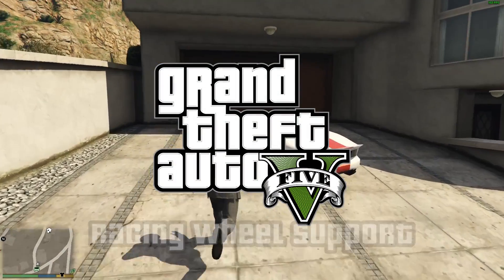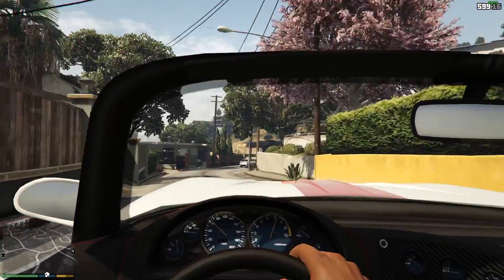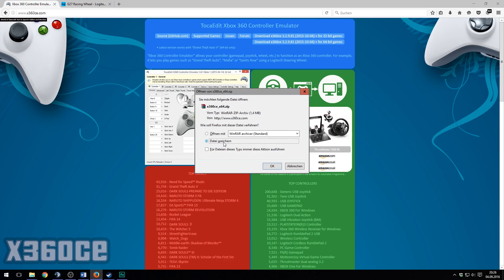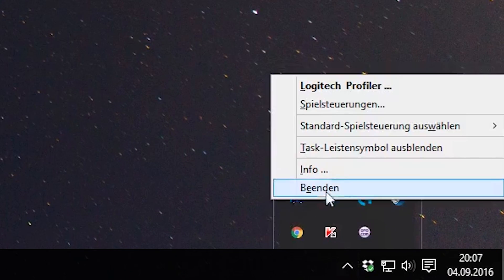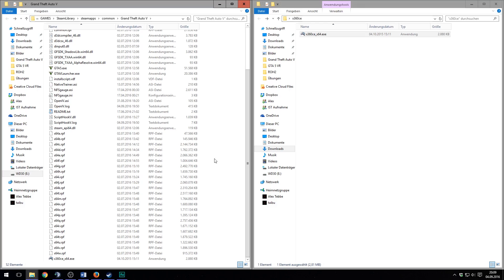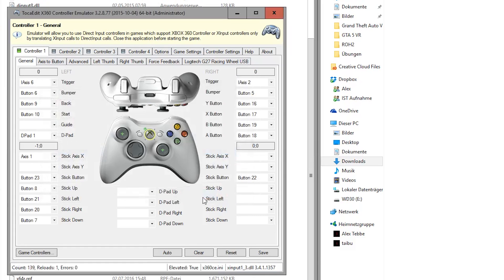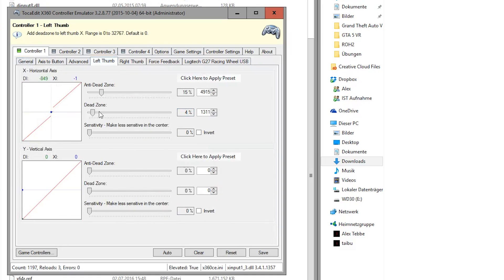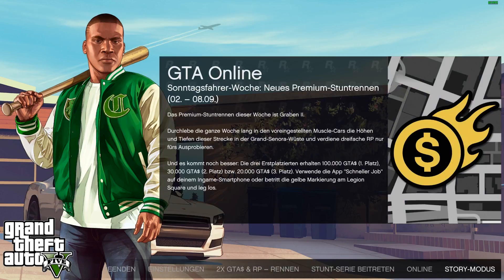How to Racing Wheel in GTA 5 | G27 / x360ce Mod Tutorial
Today we focus on driving with a racing wheel, like my logitech G27. And ad wheel support to GTA 5

The Realistic Driving Mod from part one of this series is already ingame, because we want to build our immersion higher and higher.
Downloads:
You just need the x360ce Xbox Controller emulator for this, and of course the Logitech drivers for the wheel.
Installation:
First step ist to disconnect all controllers from your computer except your racing wheel.
Set up your racing wheel. Right click on your logitech profiler in the system tray and go to settings.
Open the settings of your wheel and go to settings. A lot of settings but there set your wheel to 720 degree or lower. 720 is good for cars but almost to much for bikes.
To install x360ce, just copy the program in your gta main folder. Make sure you start it as admin.

Start x360ce, create the Xinput dll file and search for settings. There are my old test settings, you have to use the Default Settings. In this menu you can choose how to control the game.
I change the left stick up to third gear and left stick down to fourth gear. I click on record and choose the button or axis on my wheel. This is to do a wheelie or stoppy on a bike, really useful.
Under Left Thumb set the Anti dead zone to 15 percent and the dead zone to two.
By the way, you can use this emulator for old playstation three controllers as wellt o emulate a xbox controller.
Smash that Save Button and you are ready.
If you want to play with your gamepad, just plug out your racing wheel, plug in your gamepad and start the game.
Ingame Test:
Lets see how well we can race our cars now!

Kaufe Grand Theft Auto 5 auf Green Man Gaming:
Kommt über einen solchen Link ein Einkauf zustande, werde ich mit einer Provision beteiligt. Für Dich entstehen dabei keine Mehrkosten. Wo, wann und wie Du ein Produkt kaufst, bleibt natürlich Dir überlassen.